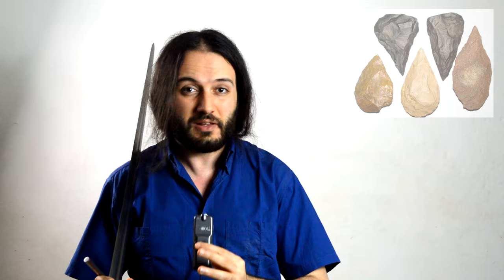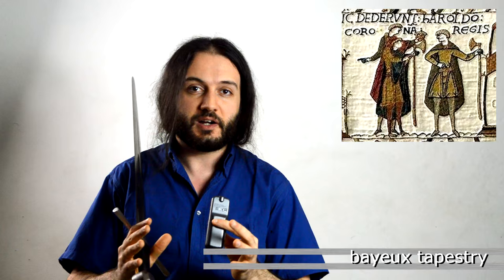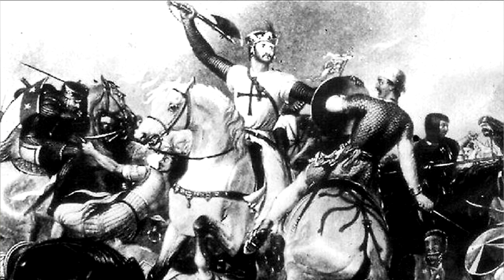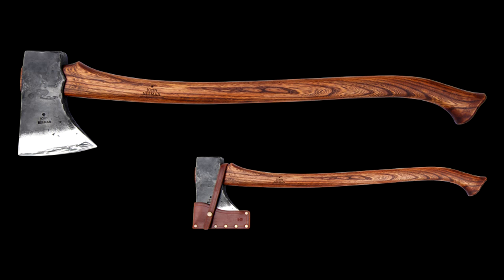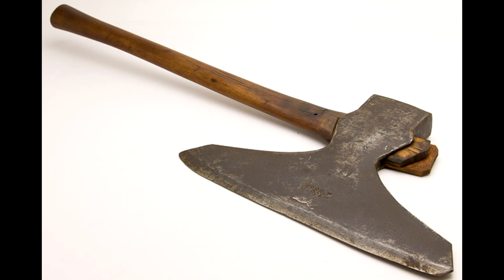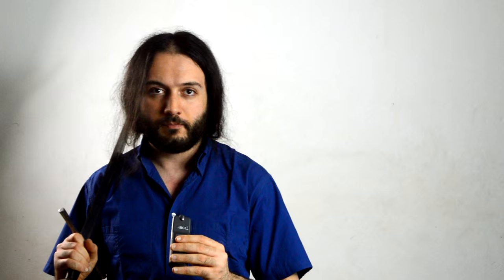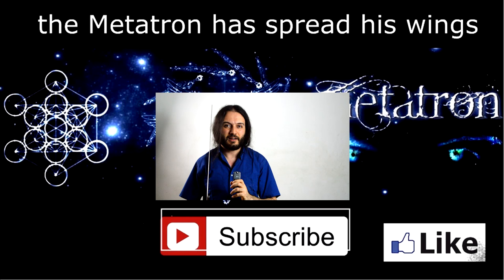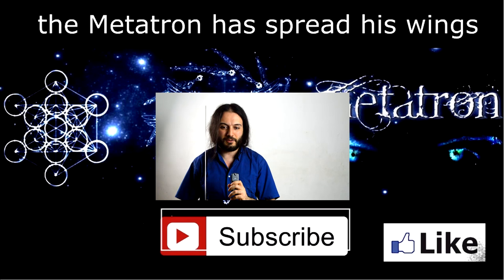Swords vs Axes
A historical comparison between swords and axes. This video is part of the series "weapons vs weapons" which already features videos such as Swords vs Polearms and Swords vs Maces. You'll find links to these other videos at the end of the video.

In this video I also give a historical background of what an axe is and it was used throughout the centuries.